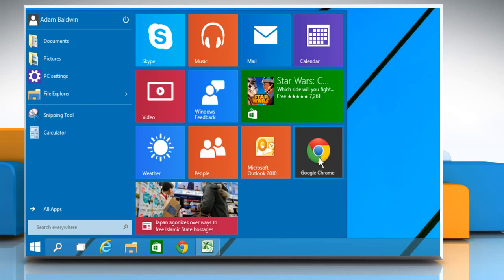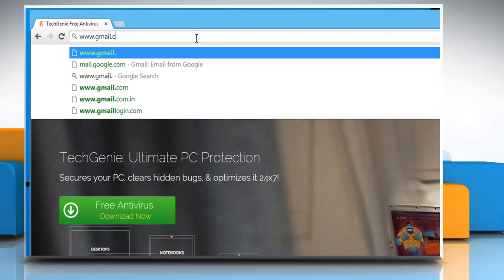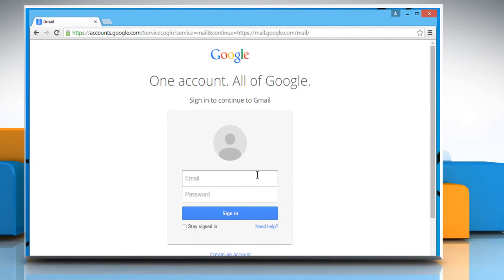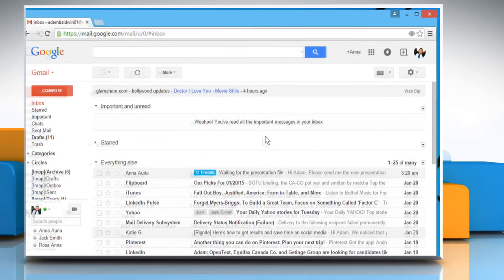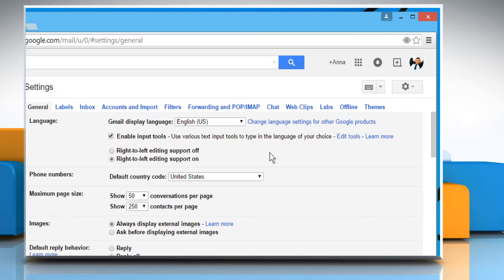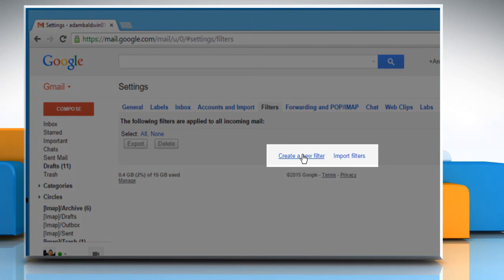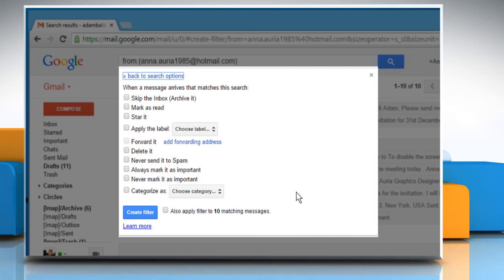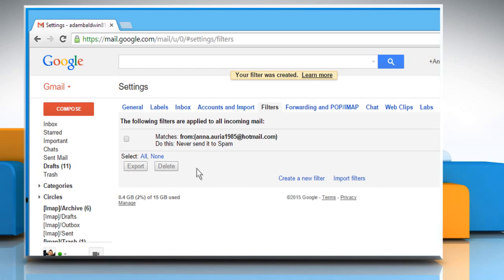How to whitelist an email in Gmail: Tutorial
Make sure important emails never go into Gmail's Spam folder. When you set up a filter to whitelist a certain sender, Gmail makes sure it reaches the Inbox folder for you to see. Watch these east steps shown in this video about how to do it.